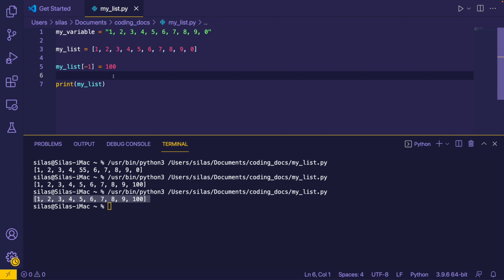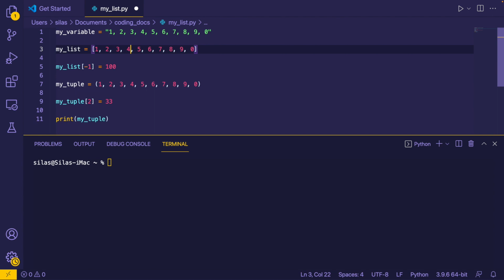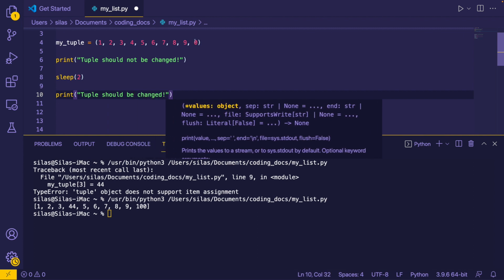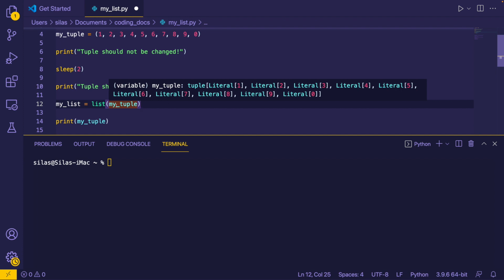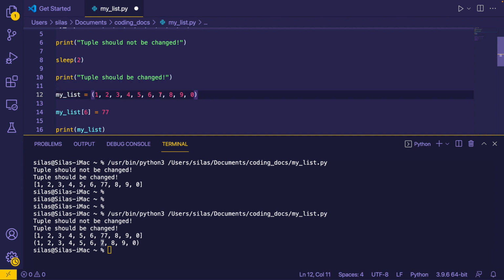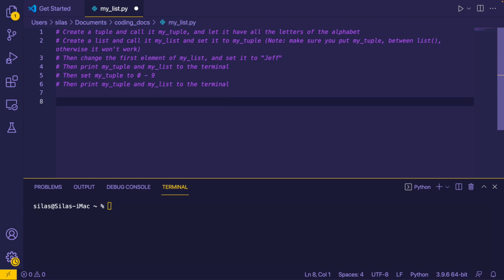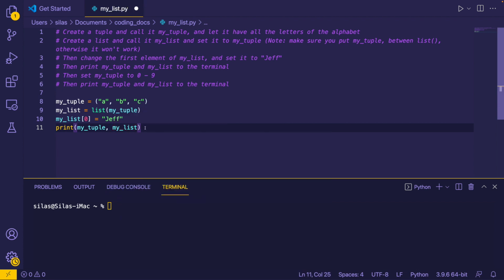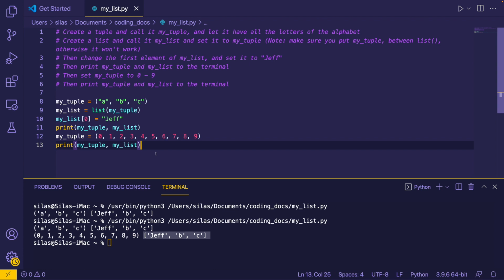Python Lists & Tuples (Part 2)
This video is a continuation of Python Lists & Tuples (Part 1). I'm going to finish going over what a tuple is in python and how to create one. I'm also going to go over what the difference is between the two are and which one you should use.